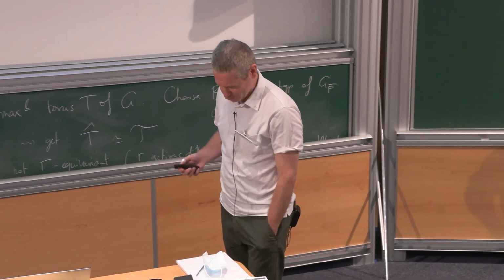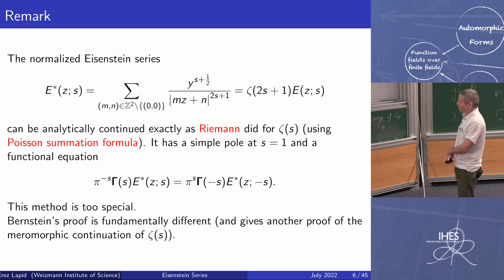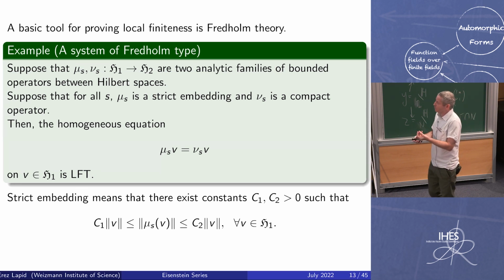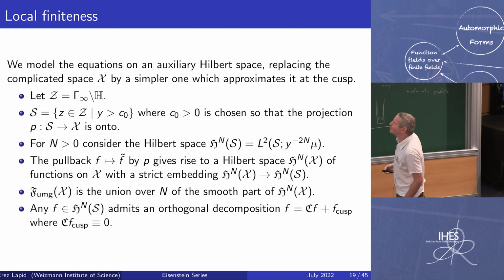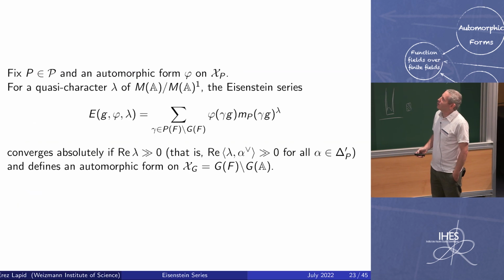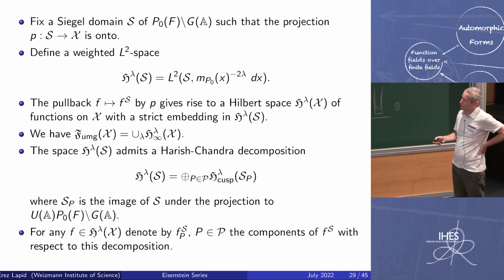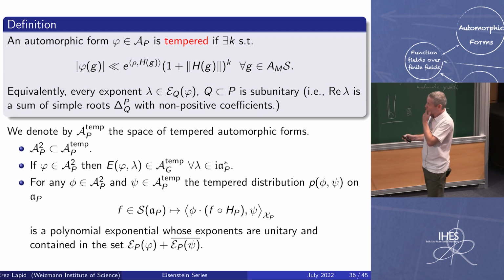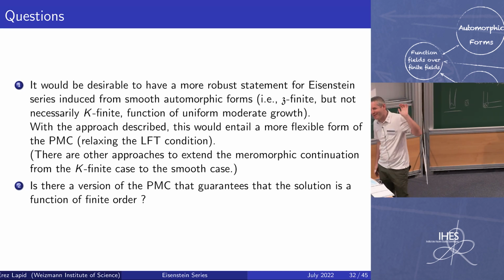Erez Lapid - 1/2 Some Perspectives on Eisenstein Series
This is a review of some developments in the theory of Eisenstein series since Corvallis.

Erez Lapid (Weizmann Institute)